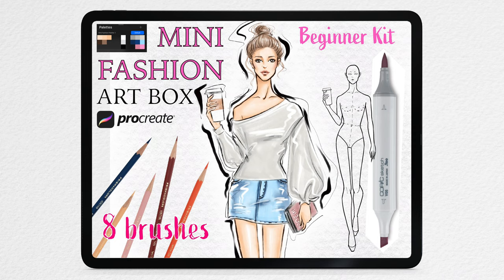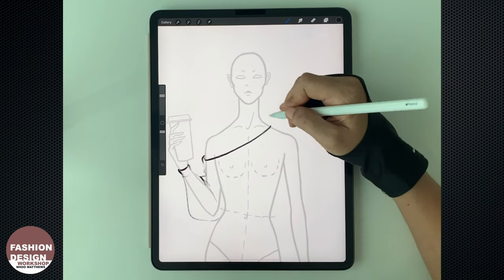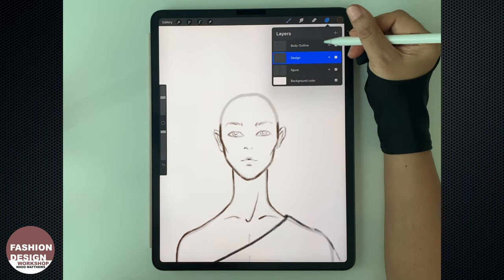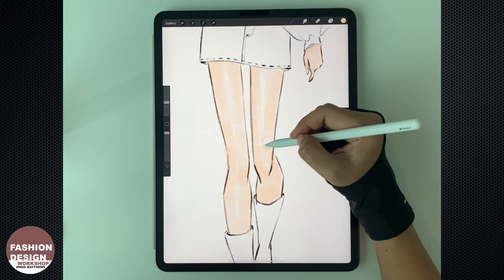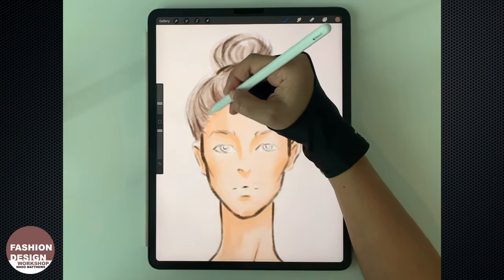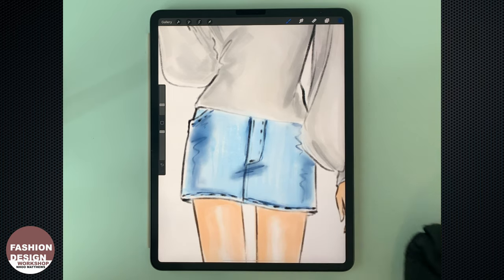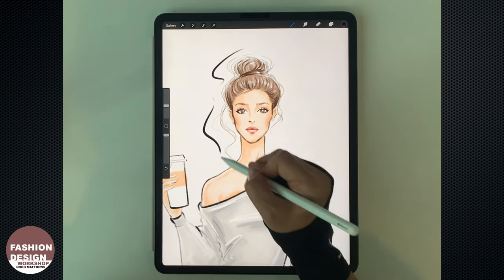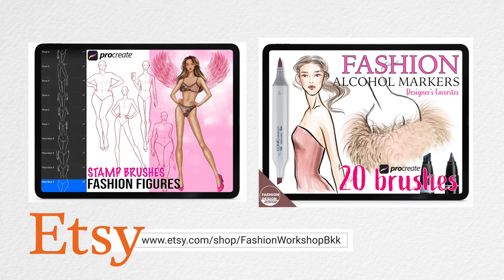How to draw Digital Fashion Illustration with Procreate MINI FASHION ARTBOX - Tutorial Short Version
All digital tools to create these artwork can be found in my website.

This tutorial is a short version for Procreate MINI FASHION ARTBOX Brushset from my Etsy shop. I will guide you through the process and tell you all about the brushes used to draw this fashion illustration.

It's a great way to learn digital drawing with Procreate App on iPad. If you are just starting to draw fashion figures, this tutorial is for you. The drawing style is taken from the traditional marker fashion illustration. Even though, you are looking to learn non-digital fashion drawing, you can still take most of the techniques from this tutorial to use with the actual markers and paper.

Chapters
0:00-2:30 Introduction/About Procreate brushes
2:31-6:26 Drawing the design and body outlines
6:27-7:47 Drawing hair
7:48-12:20 Coloring skin
12:21-14:54 Coloring hair
14:55-19:35 Makeup
19:36-21:13 Coloring sweater
21:14-23:43 Coloring denim skirt
23:44-24:20 Coloring boots
24:21-26:02 Applying highlight and makeup final touchup
26:03-26:58 Drawing Inky outline
26:59-28:27 Creating paper texture
28:28-31:06 Creating more depth/shading to the artwork, more info

1. How to use each brush from the pack to create this drawing
2. Step by step how to start, create multiple layers for each element
3. How to color skin, hair, makeup, garments and accessories with marker brushes, and colored pencil brushes.
4. How to create paper texture
5. How to create depth or contrast to enhance the look of your artwork
6. How to create ink outline to make your artwork look great